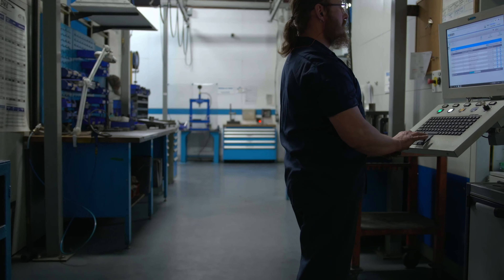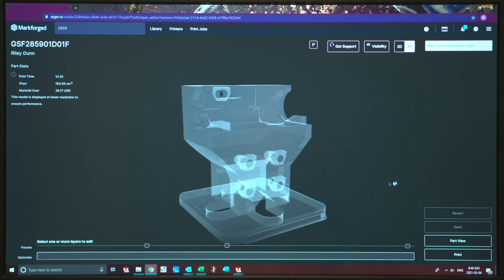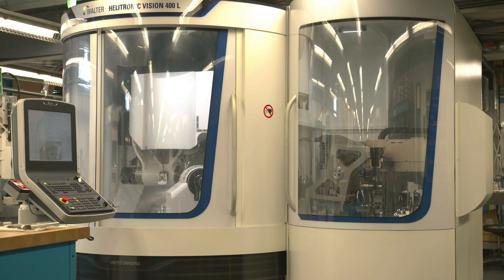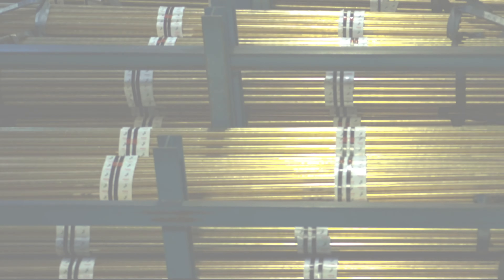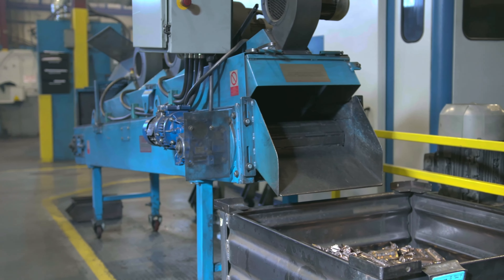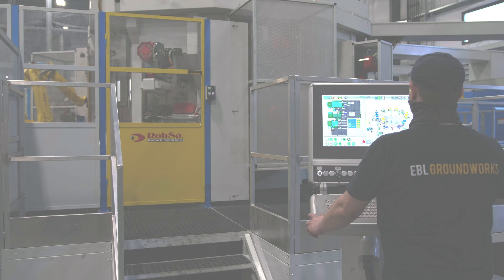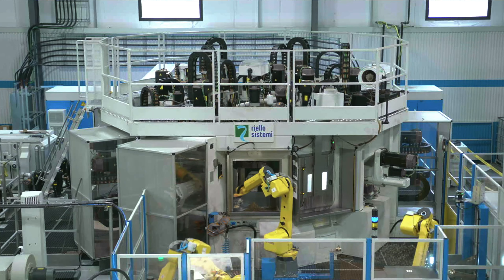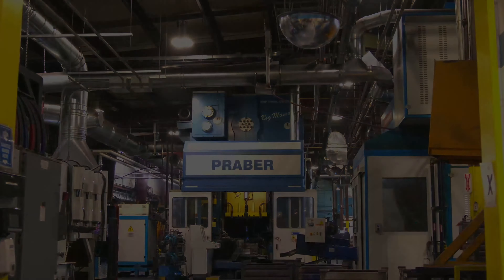Lofthouse Manufacturing - Full Tour